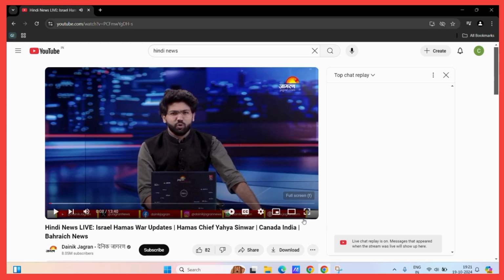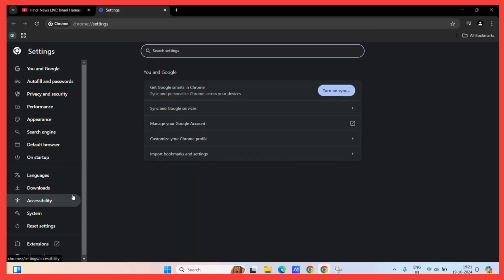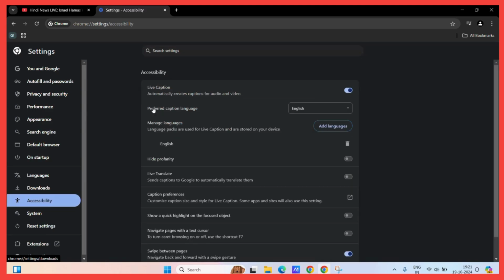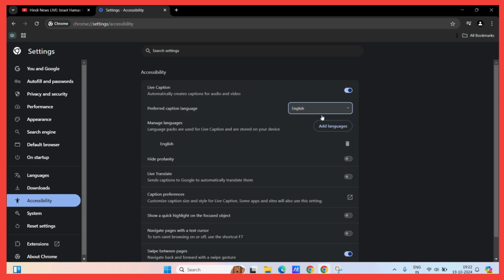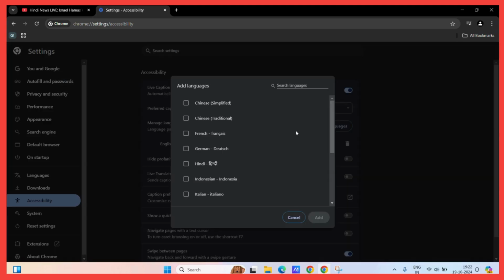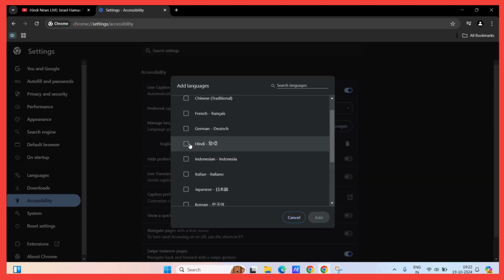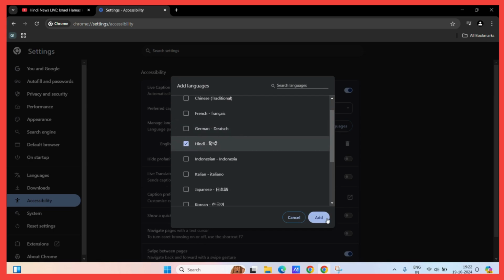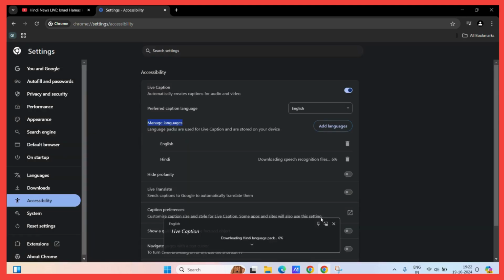How to Add Languages for Live Captions in Google Chrome – Multi-Language Support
Want to customize Live Captions for different languages in Google Chrome? In this video, I’ll show you how to add languages for Live Captions, making it easier to get real-time captions in the language of your choice. This feature is perfect for enhancing accessibility and improving your browsing experience with multimedia content.